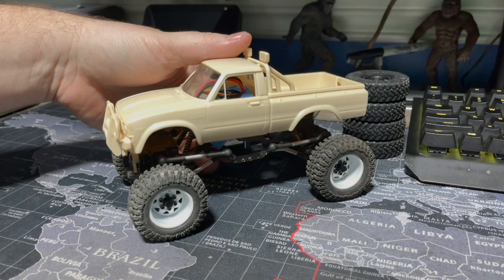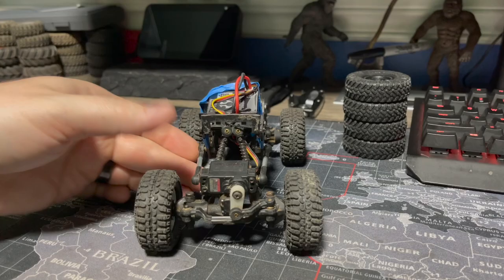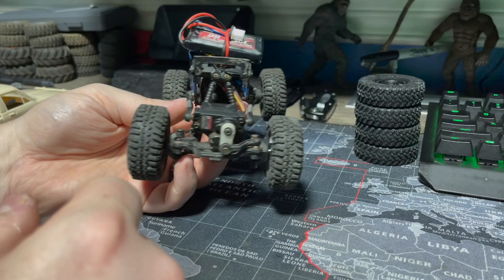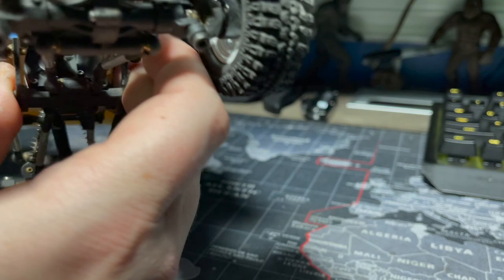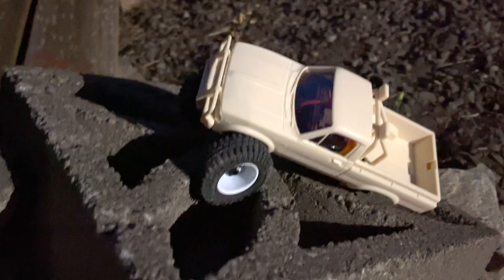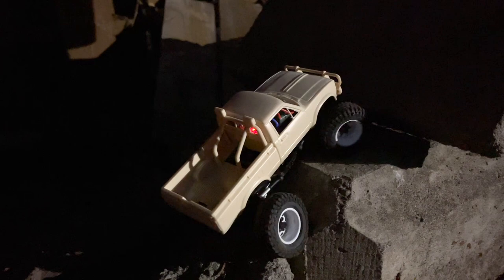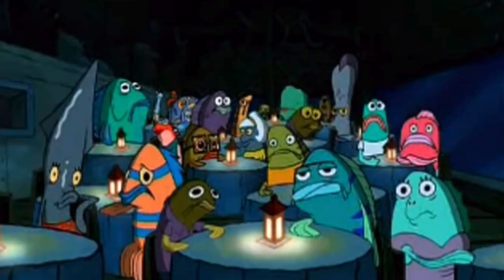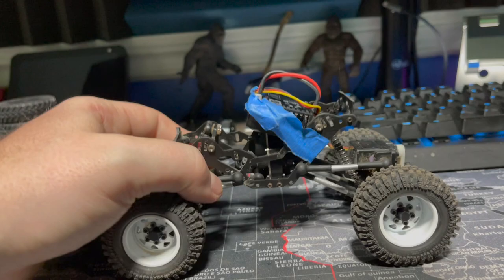Losi Micro Crawler.. maybe? // Modded old mini crawler given new life //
Hey guys, todays video got away from me, the quality is not great and the footage turned into a nightmare! I am sticking to the one video a day every day through august so some of them just aren't great, I hope you can still enjoy.